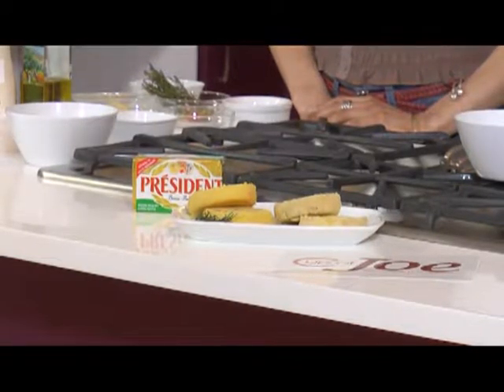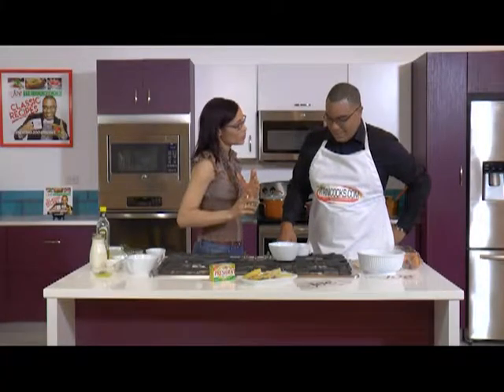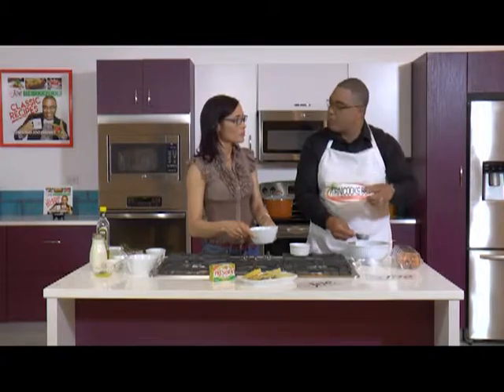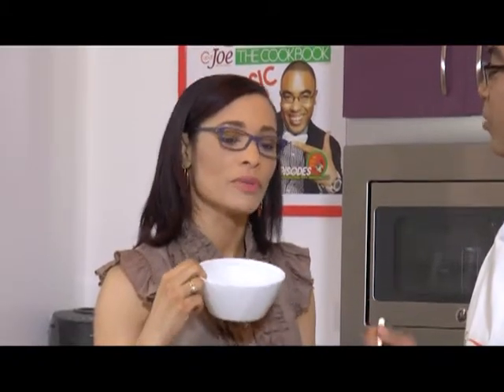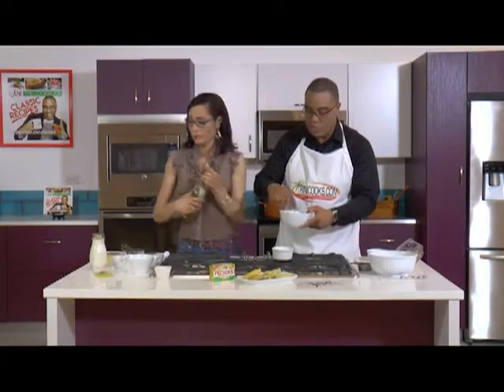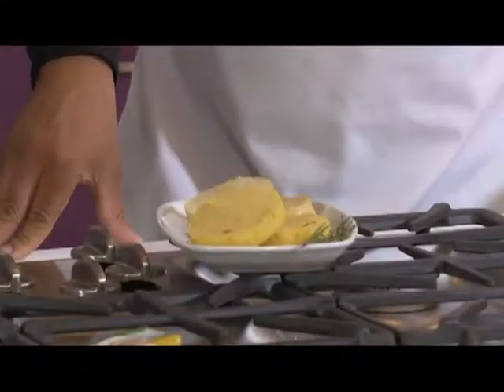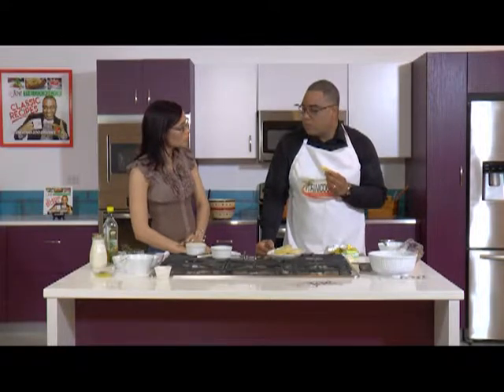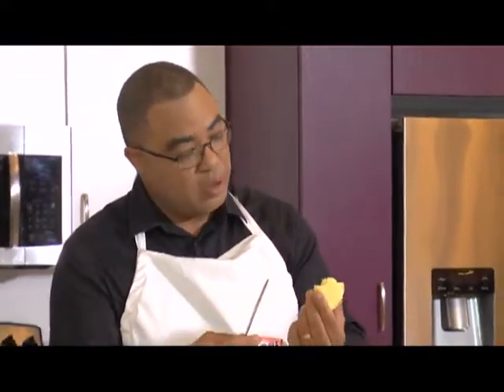Moy makes an 8-min Gluten Free Bread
Moylan Lovell of Moy's Gluten Free Kitchen shows how to make a quick and delicious gluten free bread in 8 minutes on Cup of Joe TT.